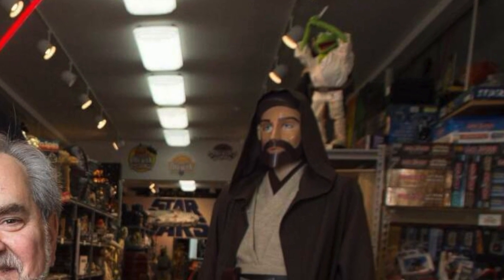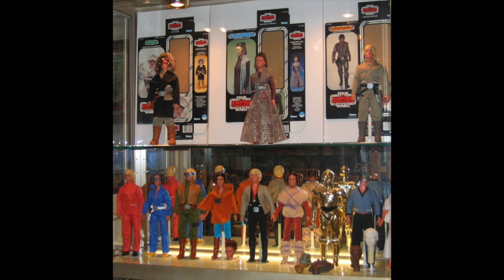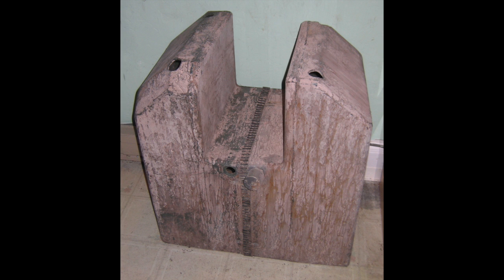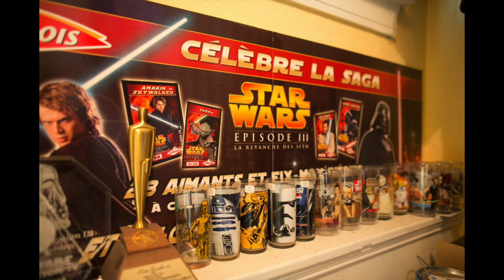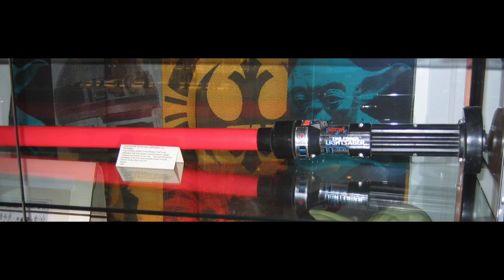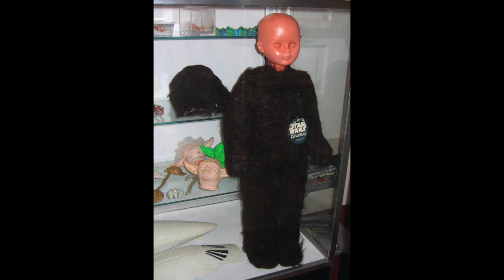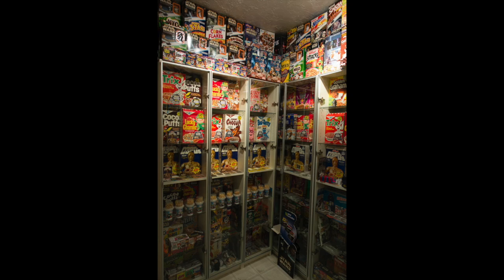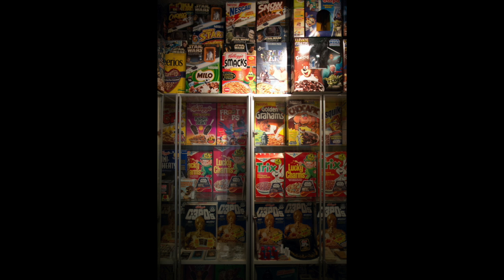Collector Spotlight: Guz Lopez, King of Rare Star Wars Toys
Today we look at one of the biggest names in vintage Star Wars collecting, Guz Lopez